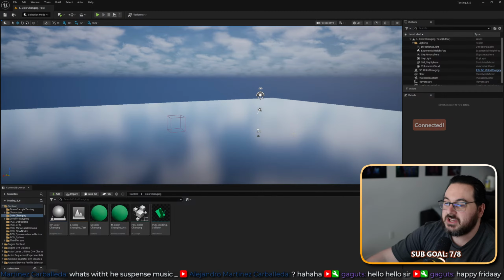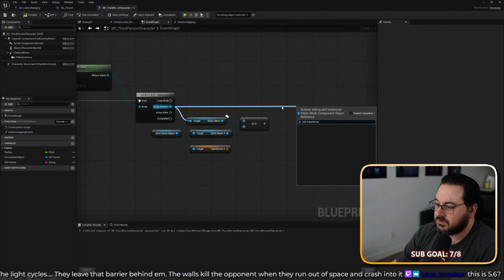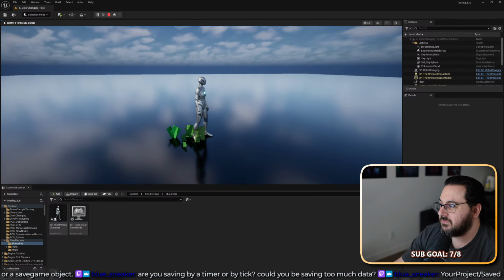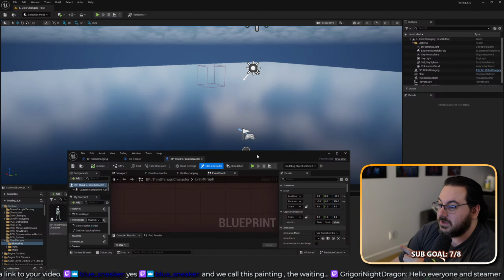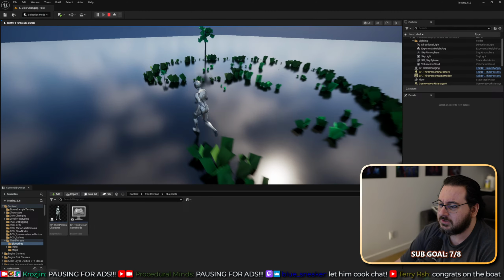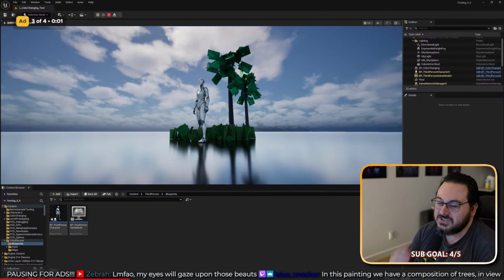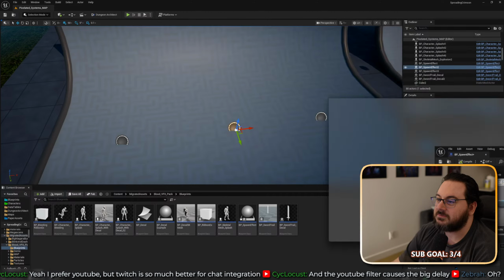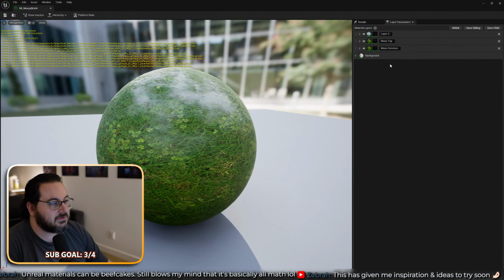Working on Sunday's video, then more game dev shenanigans!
8 directional combat with 2D sprites, Binding of Isaac style stacking passive powerups, deck builder, and more!